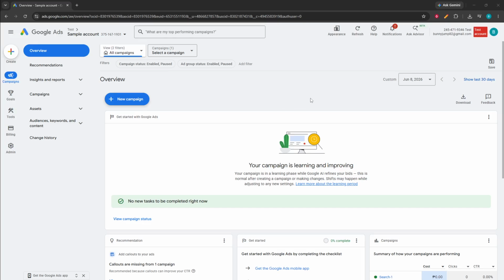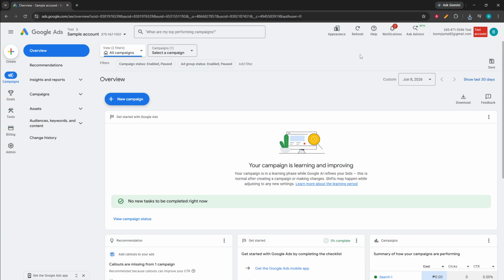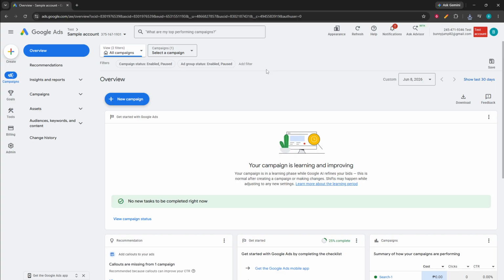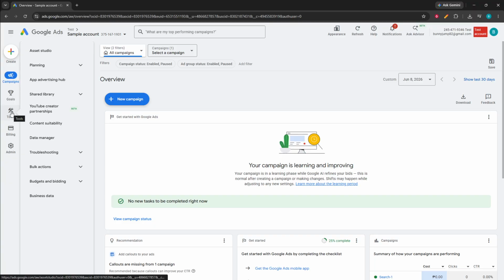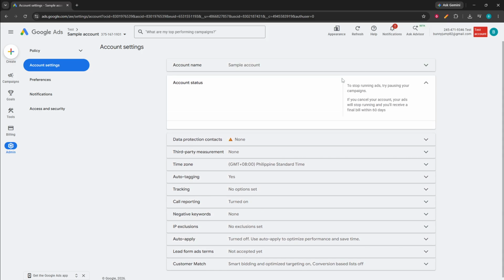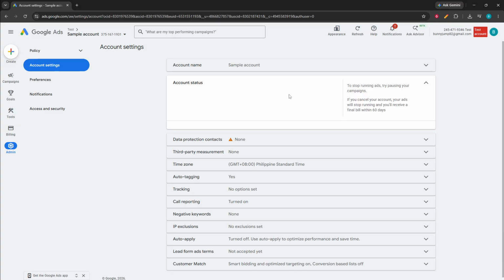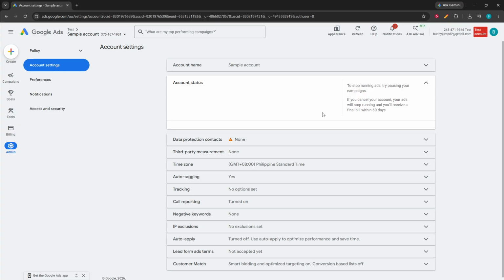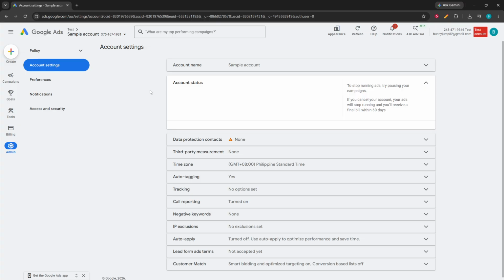How to Reactivate Google Ads Account (Full 2026 Guide)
Learn how to reactivate a Google Ads account step by step.

Perfect for restoring access and resuming advertising campaigns.